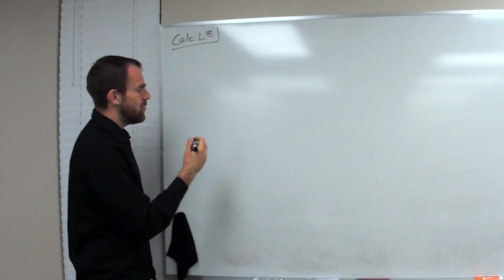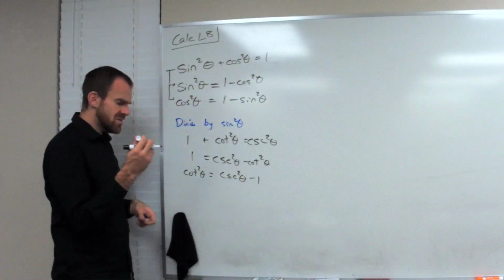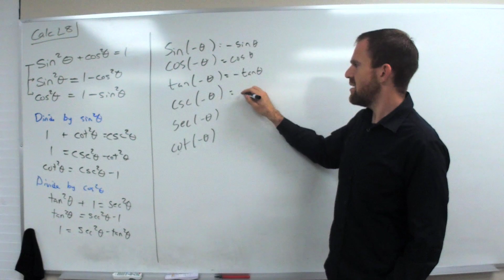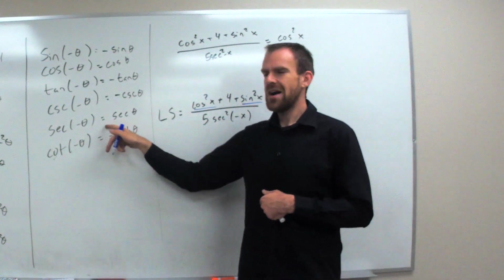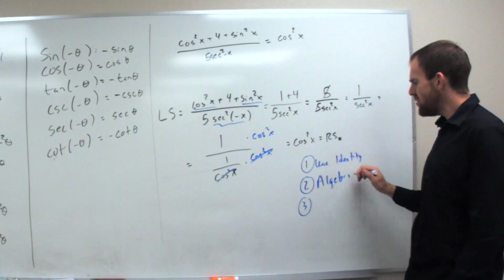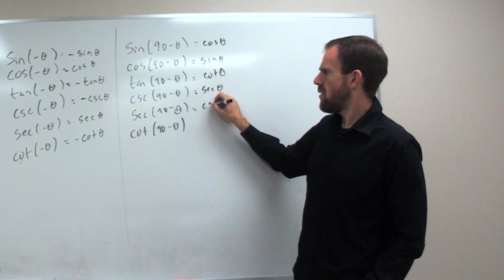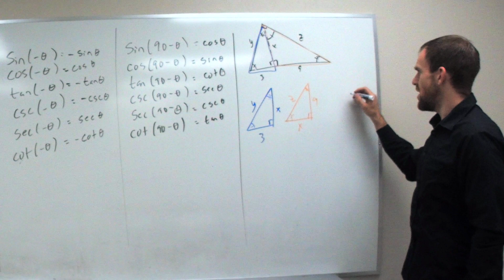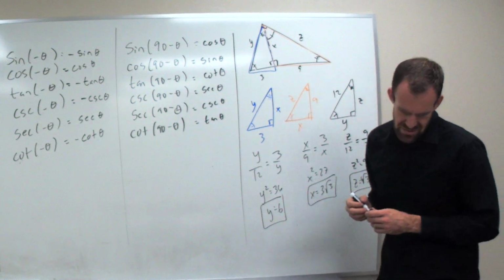Calculus Lesson 8